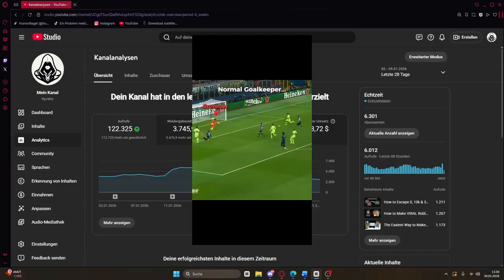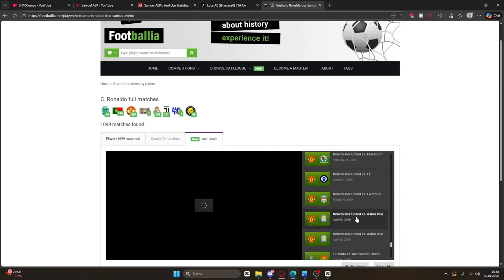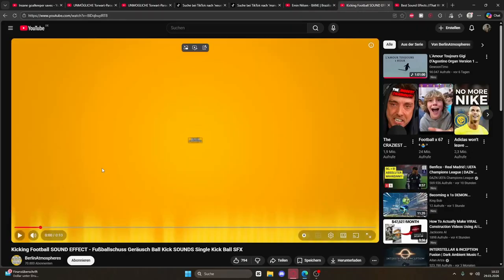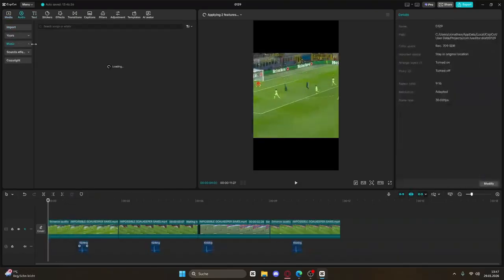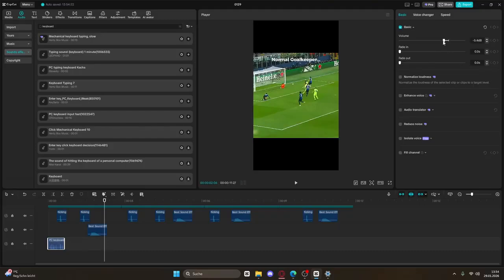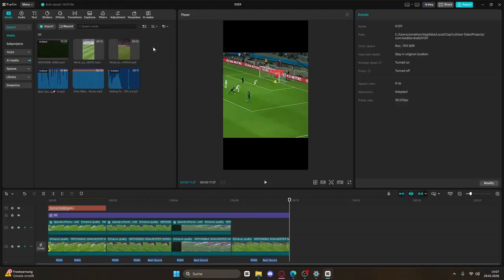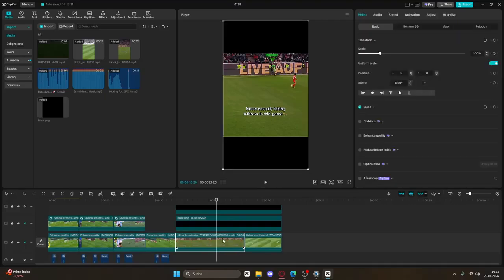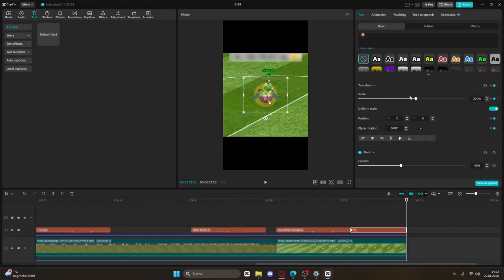Montaj qilish yoqmadi bu kurslarda pulga orgatilgan yonalish